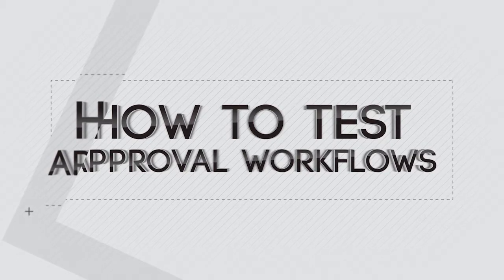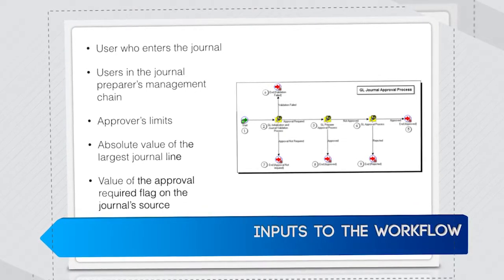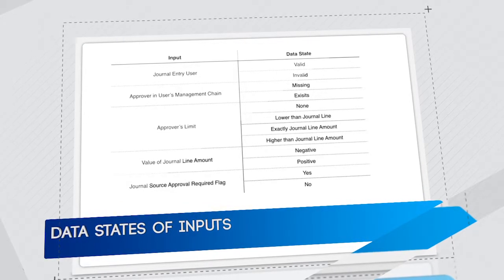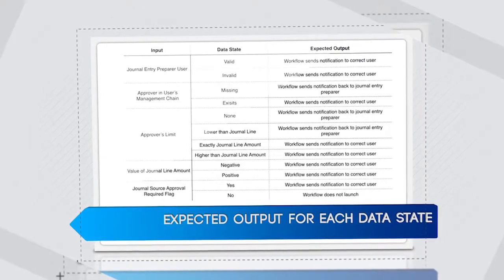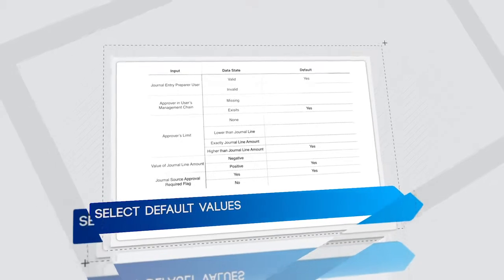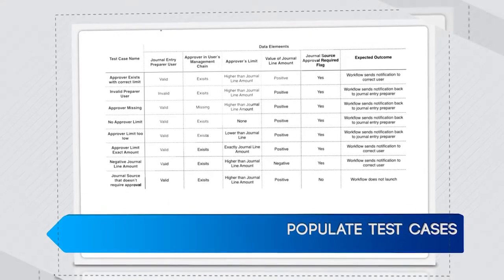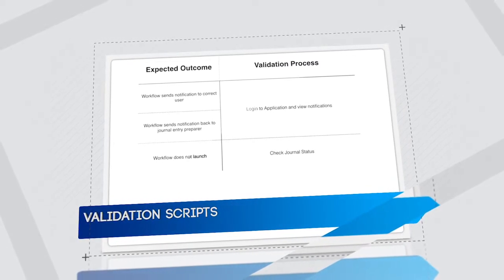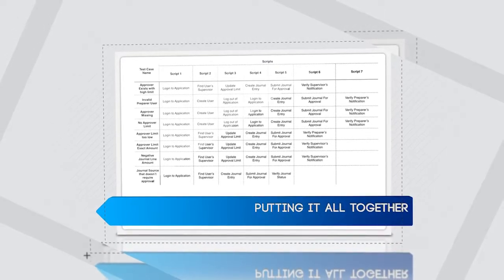How to Test Approval Workflows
In this video, we will give you an overview on how to approach testing approval workflows in Oracle EBS.